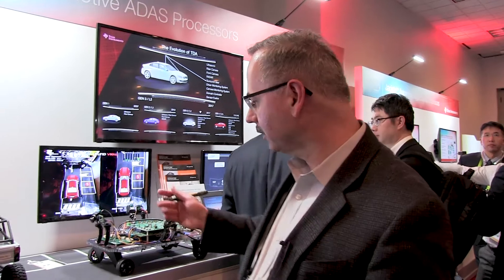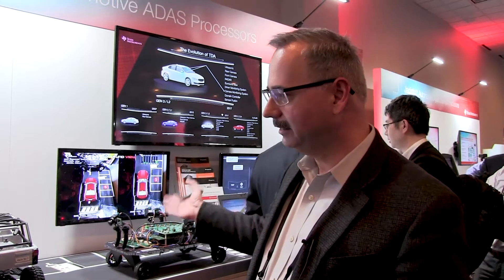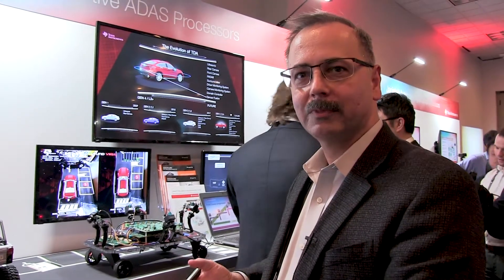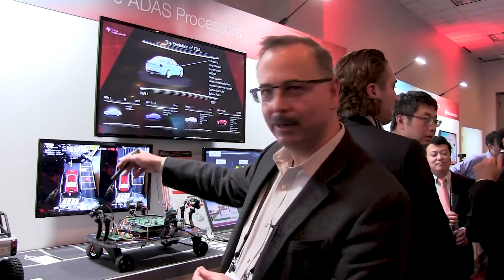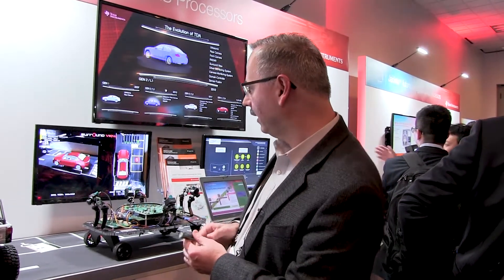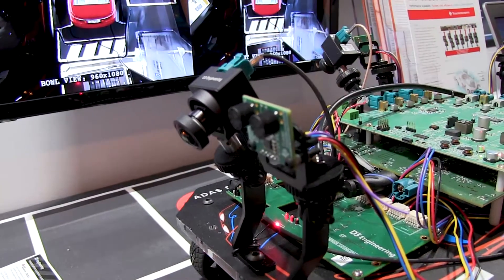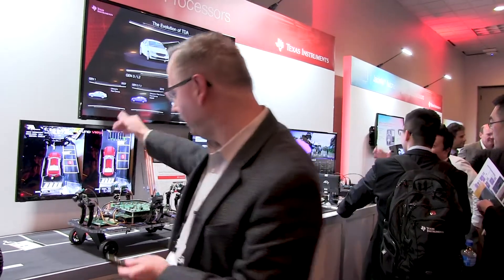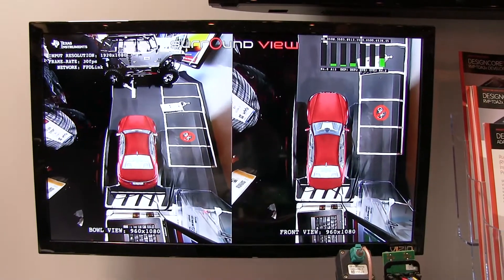Texas Instruments Demonstration of a Surround View Solution with an Interactive, Adaptive Bowl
Peter Labaziewicz, Director of Engineering for Vision and Imaging  at Texas Instruments, demonstrates the company's latest embedded vision technologies and products at the January 2018 Consumer Electronics Show. Specifically, Labaziewicz demonstrates TI’s new Jacinto TDA2Plus SoC family, in a next-generation surround view application which provides a real-time solution for detecting and adjusting visual output to normalize vehicles in close proximity.